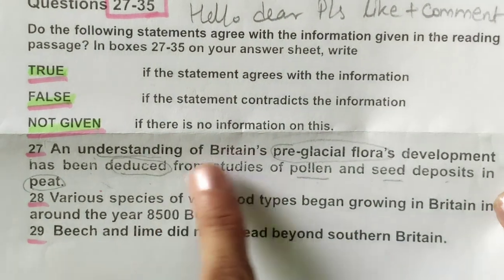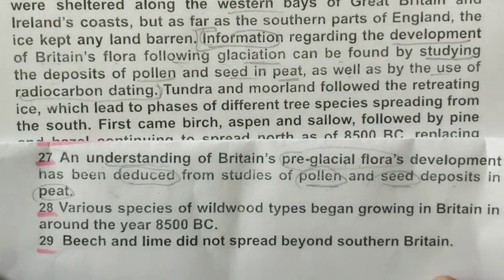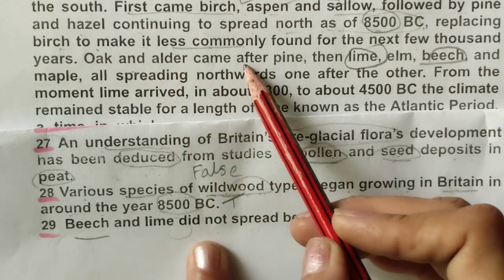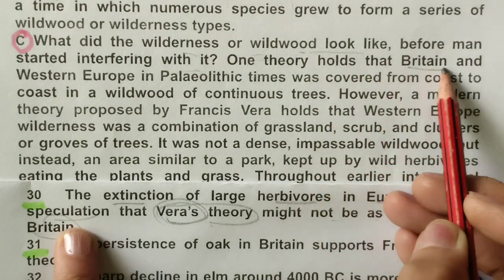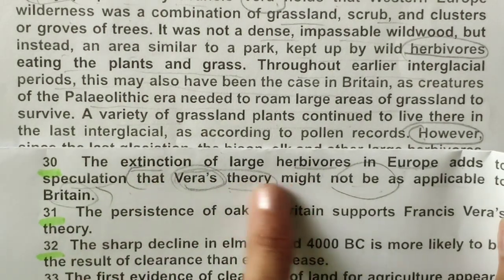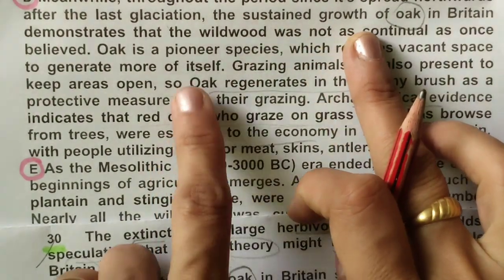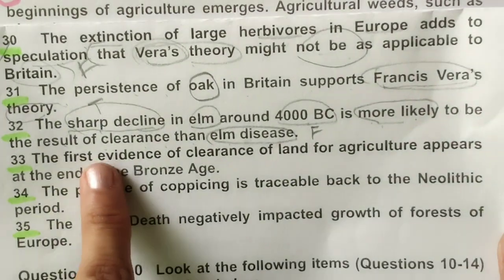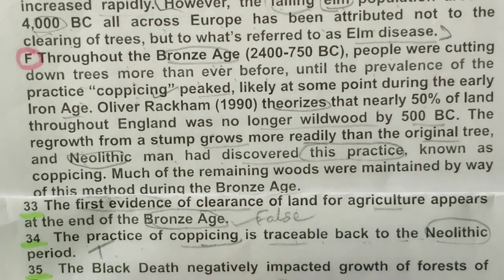IELTS Reading Tips and Tricks | ielts reading practice test| How to do ielts Reading preparation?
international English language test system IELTS
this video explains how to solve ielts reading passage in limited time
IELTS Reading Passage - The History of Woodlands in Britain
You should spend approximately 20 minutes
this ielts reading passage has two types of IELTS reading questions - true false not given
how to do ielts preparation
your queries -
IELTS Reading Tips and Tricks ielts reading practice test How to solve true false not given?